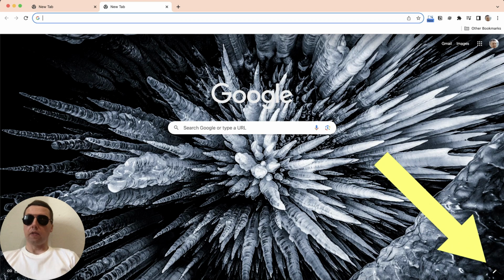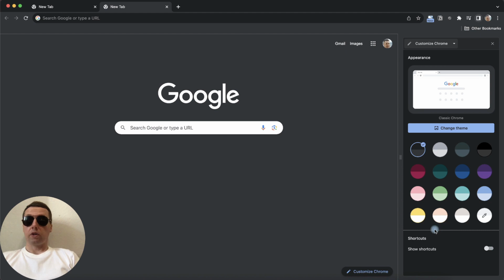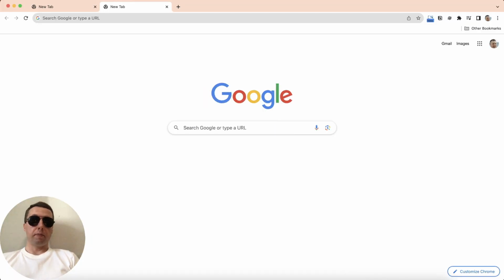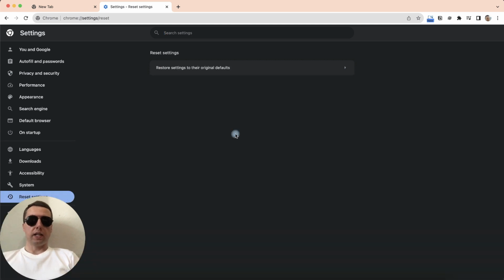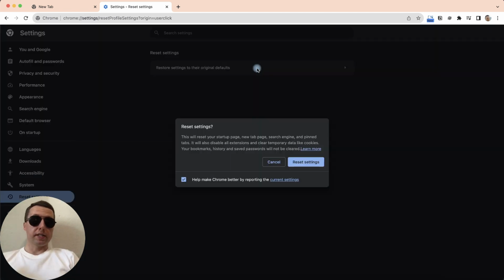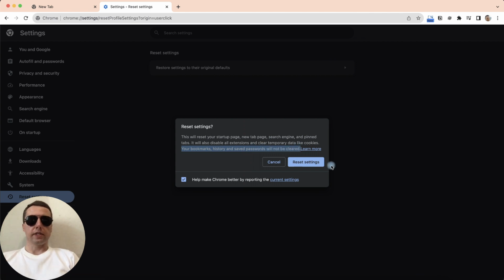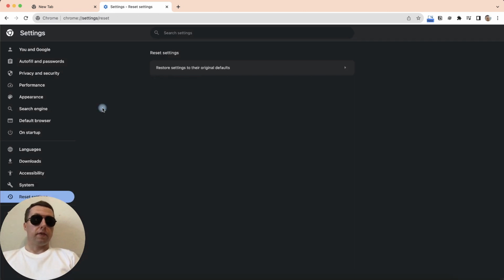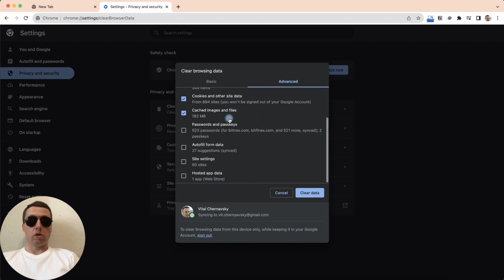How to Reset Chrome to Default Settings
How to reset Chrome to default on Desktop?
Reset the Google Chrome web browser to default settings.